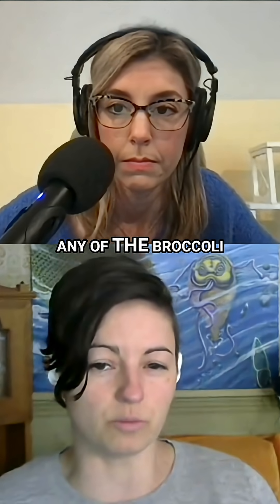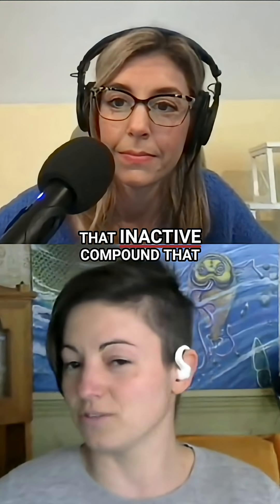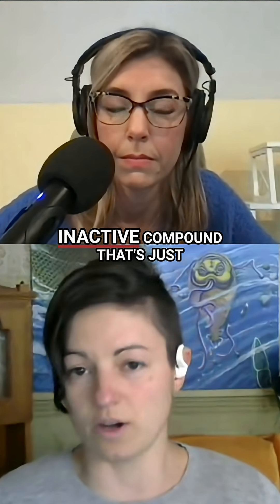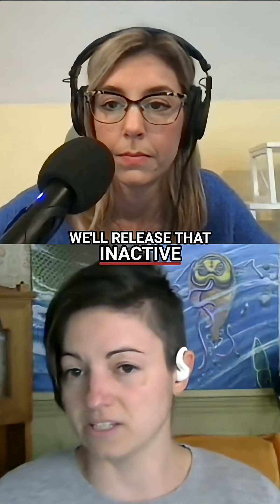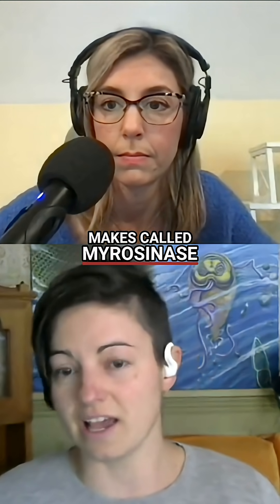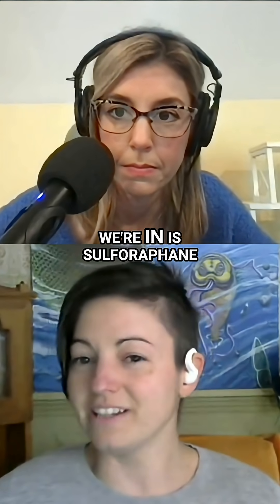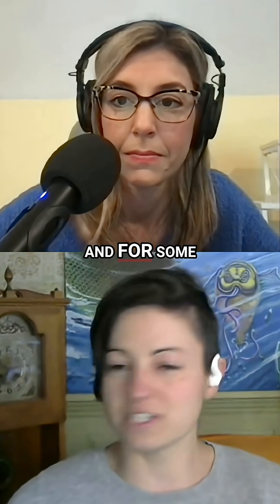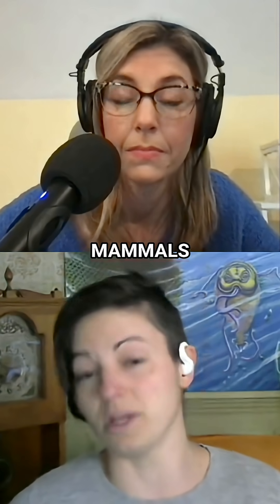Broccoli's Hidden Power: Sulforaphane Explained! 🥦